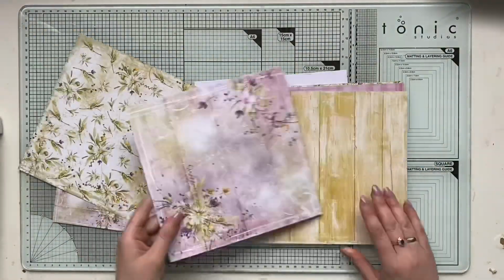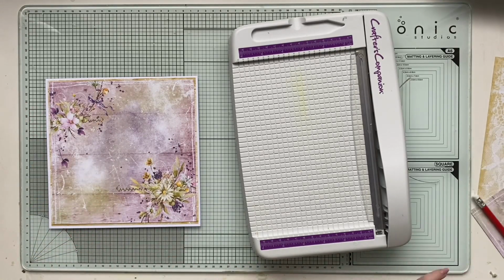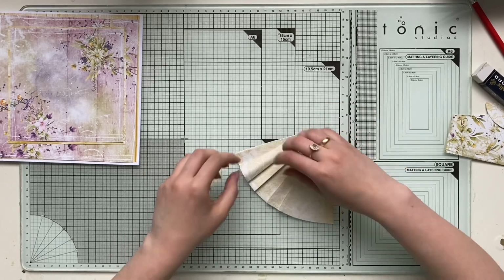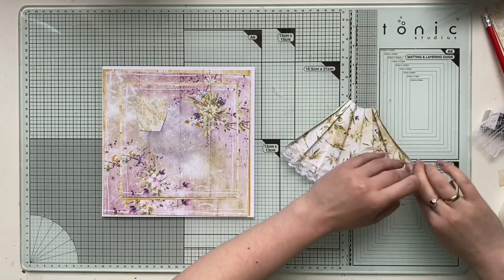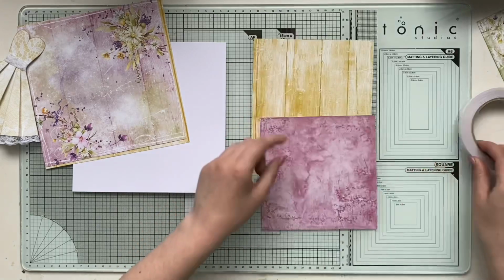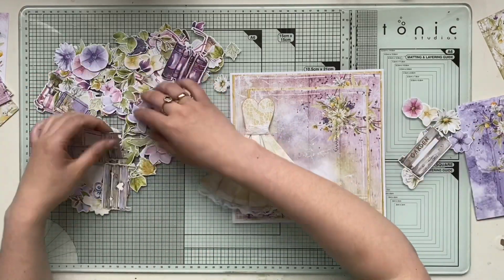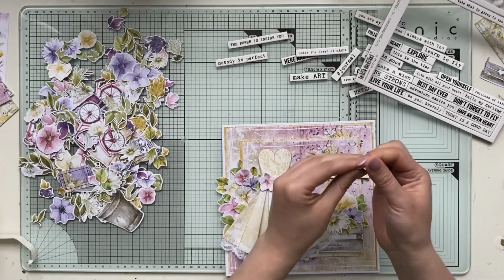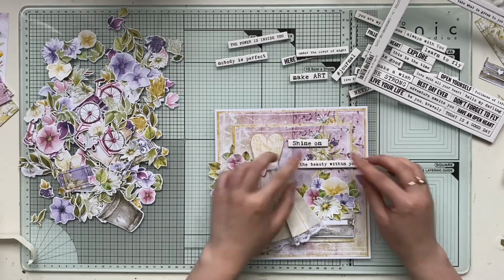Summer dress inspiration for my design team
Tutorial – Letnia Sukienka – Summer Flowers
Design by Marta Debicka (Drop of Sunshine)

My friends today I wish to show you a lovely card with a summer dress as a focal point. This is very quick and easy to make and will be a perfect element for any feminine creation or bride to be/wedding theme card. The "Summer Flower" collection has so many elements to offer that for my card I didn't have to reach for anything else. I hope you will enjoy both my card and video tutorial.

Dziś przychodzę do was z uroczą kartką z letnią sukienką. Jest ona bardzo prosta w wykonaniu i będzie przepiękną ozdobą na wszelkie kobiece kartki czy też ślubne projekty. Kolekcja "Letnie kwiety" ma tyle dodatków i elementów, że w zupełności wystarczyła mi do stworzenia tej pracy. Mam nadzieję, że spodoba wam się zarówno kartka jak i wideo tutorial.

Supplies Used:
Summer Flowers – A Set Of Paper 30,5×30,5 Cm (12x12inch)
Summer Flowers – A Set Of Paper 20 ×20 Cm (8x8inch)
Summer Flowers – A Set Of Paper 15 ×15 Cm (6x6inch)
Summer Flowers Extras to cut
Quotes IV – Cardboard Die-Cuts

Other Supplies:
Trimmer – gilotyna do papieru
Hot glue – klej na gorąco
Double sided tape – dwustronna taśma klejąca
Pencil – ołówek

Link to the inspirational group, where you can find my own design paper to download for free:

And also if you are a Facebook user and you use my designs please please share your lovely creations on the group over there as well:

And just to let you know my friends, in my posts I use affiliate links, which does not affect the price you are paying while making your purchase and you can still use all your codes and discounts. By using one of those links or any other one I’m giving you here or underneath my YouTube videos and the rest of my social media, you are supporting me and my family as Craft Stash is paying me a little % for every time you are buying anything from the store by visiting it via one of my links, for which I’m very grateful as this helps me to add to my family budget and helps me to focus on my work of creating more projects and designs. So if you decide you wish to support me in the same time once you making your shopping with Craft Stash, please use one of the following links:

Thank you so very much for all your support, my friends!! Stay blessed and I hope you will join me in my classes every Sunday at 5pm on Facebook or my Expert Page.

Hugs. Marta